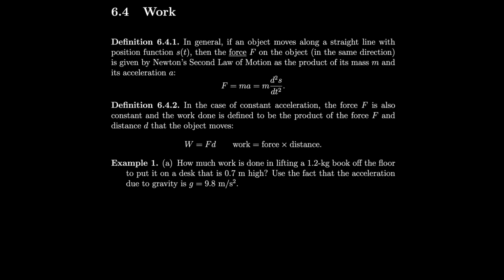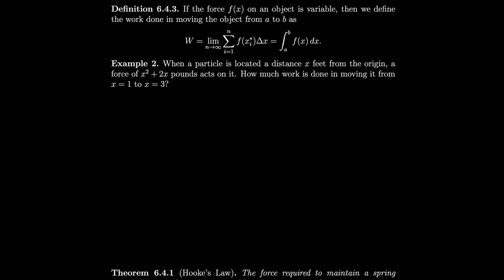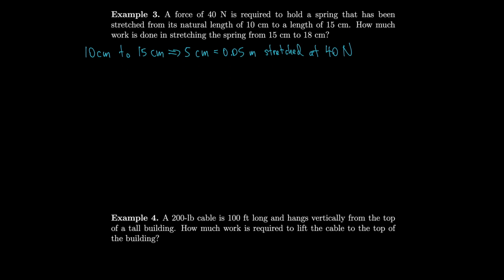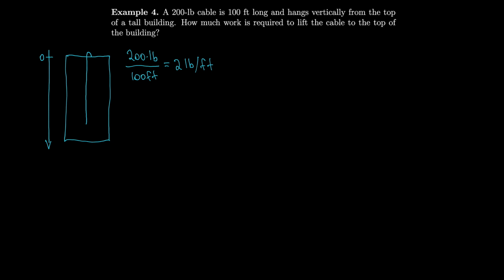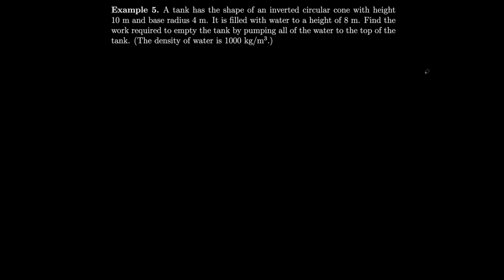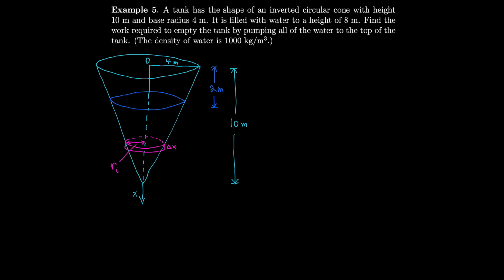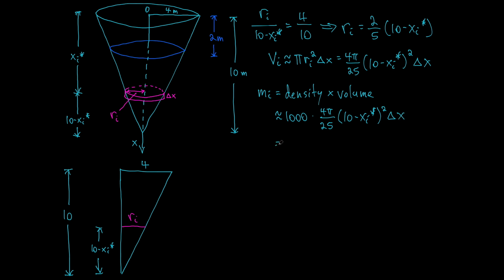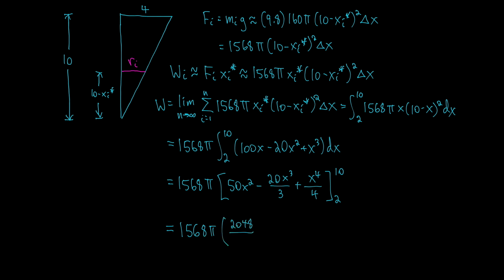Calculus 6.4 Work